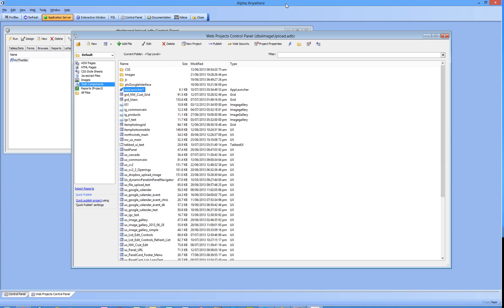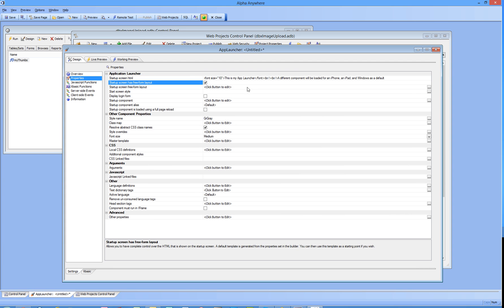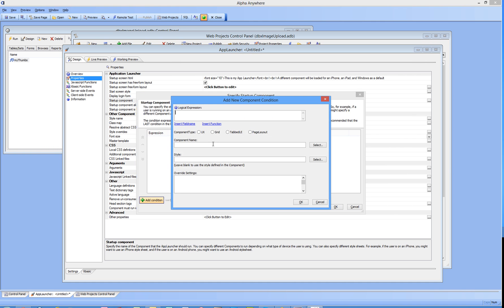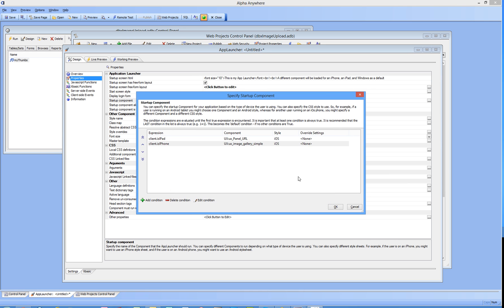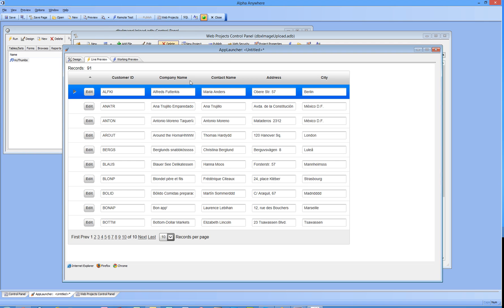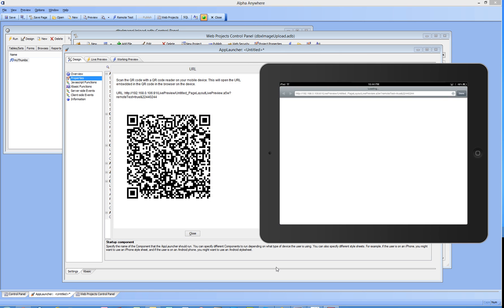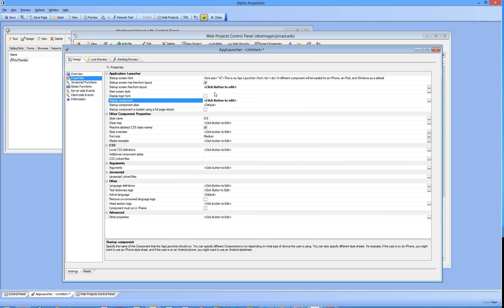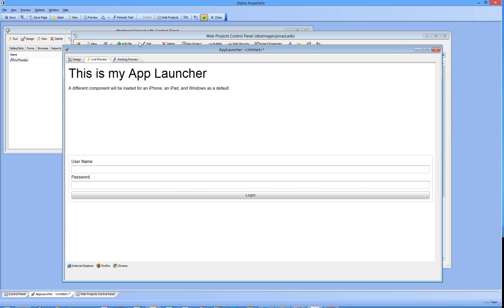Alpha Anywhere AppLauncher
The AppLauncher Component is typically the first Component that you run when starting an Application.  The AppLauncher is used to detect the type of device the user is using so that the Application Server can make a decision about which startup Component to run and what style to use.